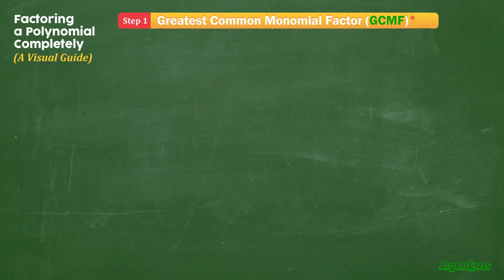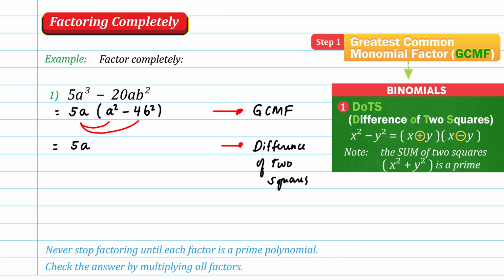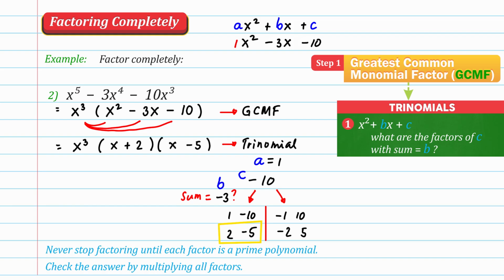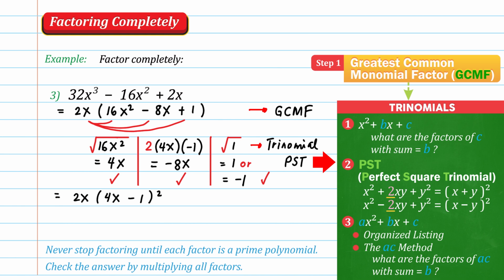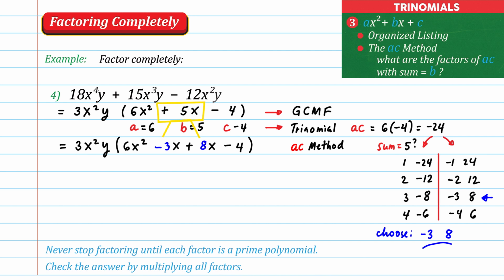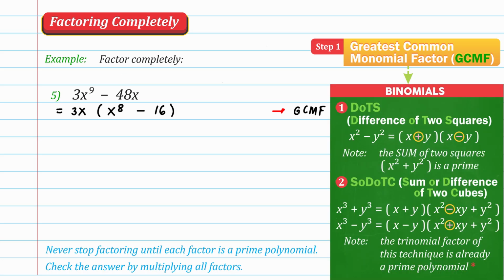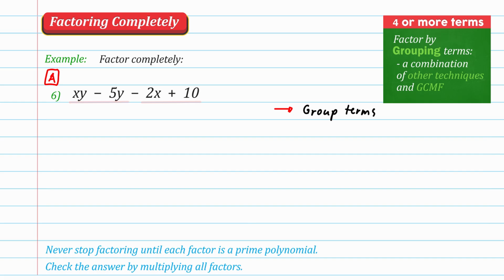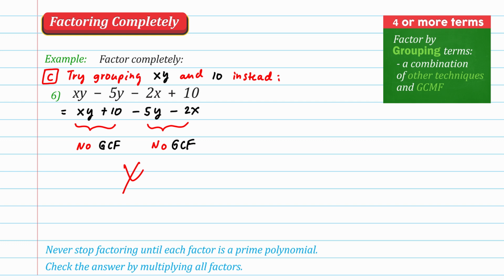Factoring Polynomials COMPLETELY Prt 9 - Ultimate Guide + LINKS - Pinoy Tutorial, by AlgebRuss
Ch09 - Factoring Polynomials Part 9 Factoring COMPLETELY (Complete Guide and Links)- Algebra Tutorials-by AlgebRuss

This tutorial is Part 9 and the least of a series of tutorials to discuss factoring polynomials completely. It summarizes and recalls all the techniques needed to factor polynomials. The viewer also is given a chance to answer exercises to better understand the concepts learned. Answers and solutions to these exercises will also be shown so work can be checked and students can master these concepts.

Parts of this lesson:

00:55     Visual Guide of Factoring Polynomials (ALL Techniques reviewed)
04:00     Example 1 GCF → Binomial, Difference of Two Squares
06:40     Example 2 GCF → Trinomial, x²+b+c
10:48     Example 3 GCF → Trinomial, Perfect Square Trinomial
14:55     Example 4 GCF → Trinomial ax²+b+c (by ac Method + grouping)
21:52     Example 5 GCF → Binomial, Difference of Two Squares TWICE
26:47     Example 6 → 4 terms, Factor by Grouping
32:50     Exercises 1-8 (with answers and solutions)